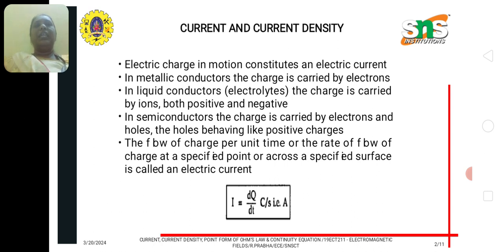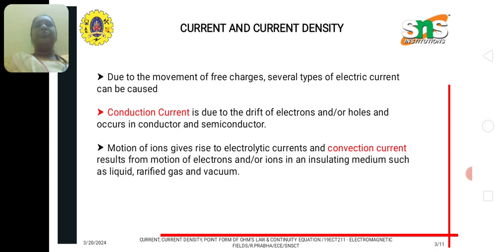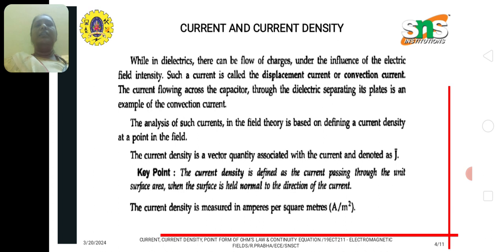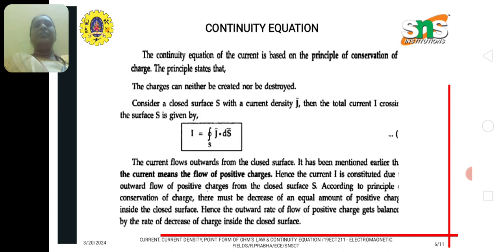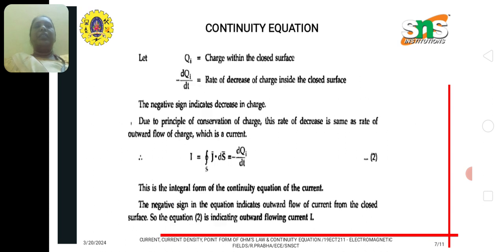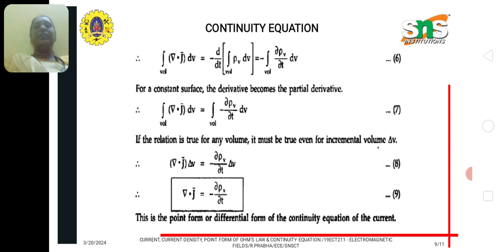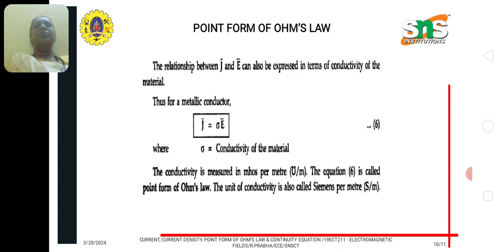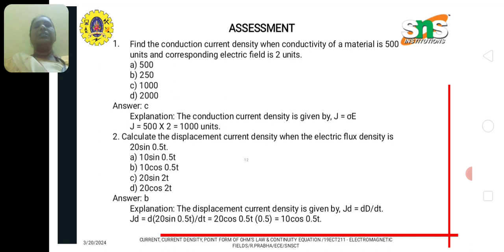Point form of Ohms Law and Continuity equation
Ohm's law in point form in field theory can be expressed as J=σE.

Continuity equation of current is
 ∂ρ/∂t+∇⋅j=0.